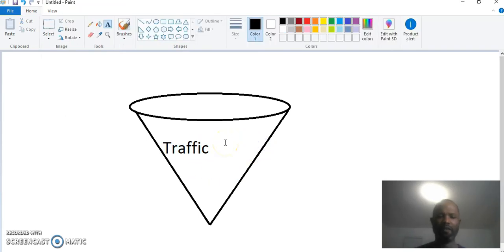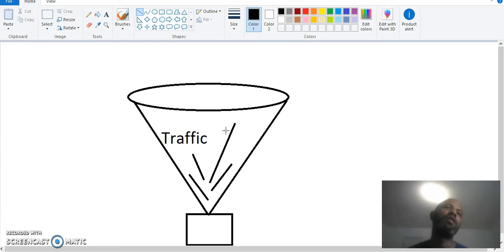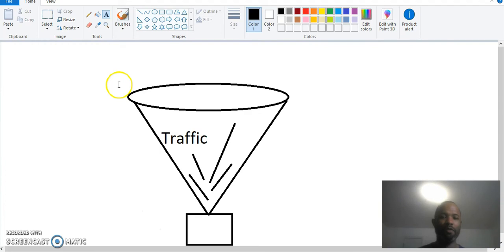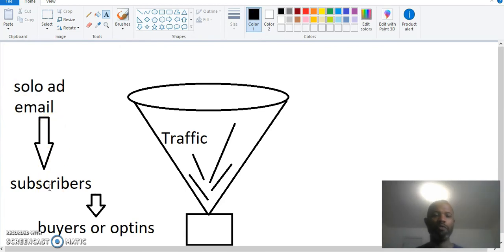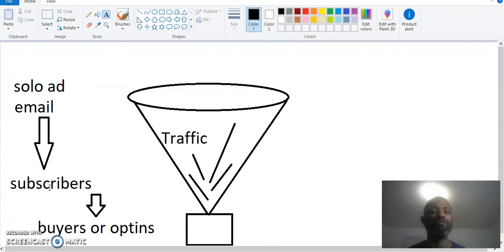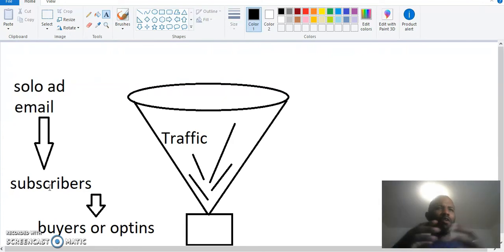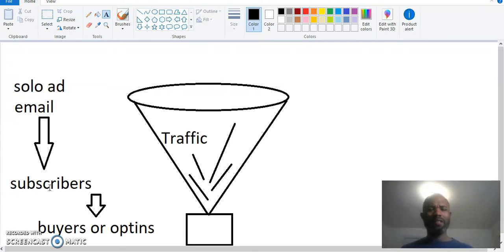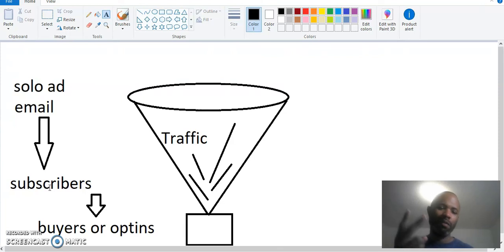How To Start A Online Marketing Business Part 3